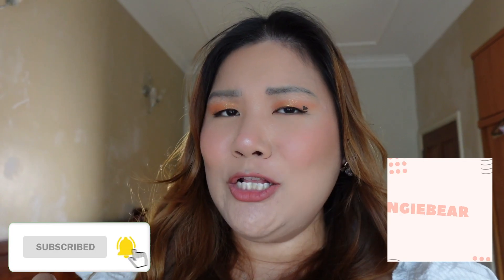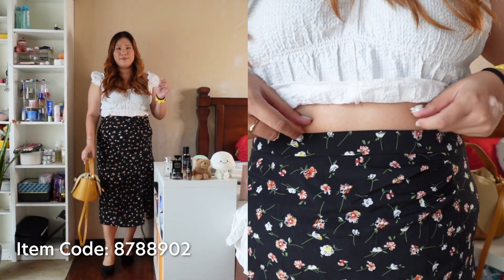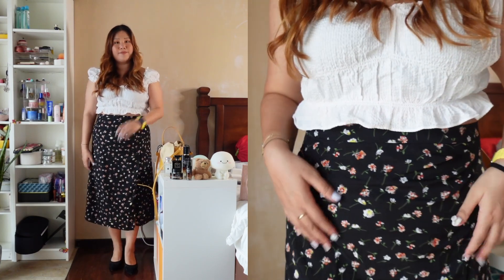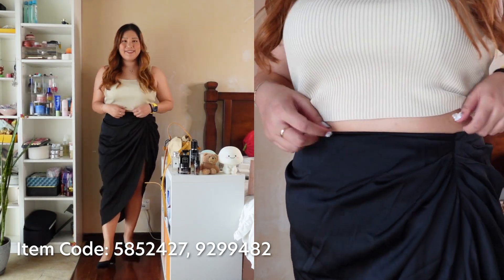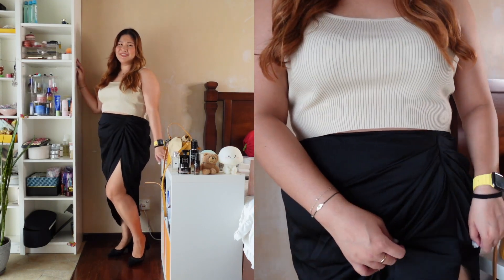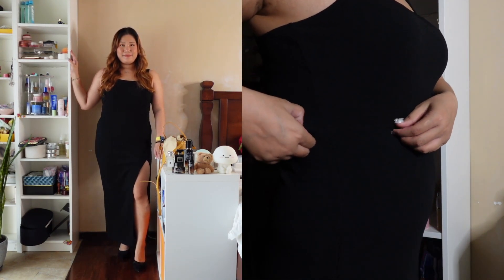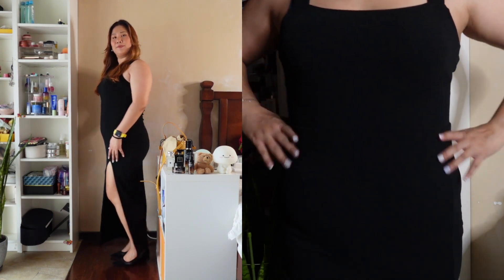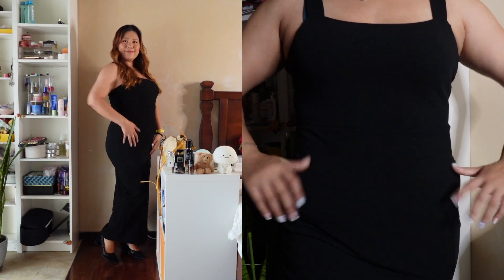Shein Curve Haul | 3 Plus Size Date Outfits | Malaysia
Here are 3 cute date outfits from my Shein Curve haul, super loving the fits of all these that I managed to get, and if you want to also get them for your dates, here are the deets!

1. SHEIN VCAY Plus High Waist Ditsy Floral Print Split, item number: 8788902
2. SHEIN BAE Plus Ruched Split Thigh Satin Skirt, item number: 5852427
3. SHEIN Belle Plus Split Thigh Solid Maxi Dress, item number: 992270

RM5 off your first airasia ride, code: NGIEBEAR